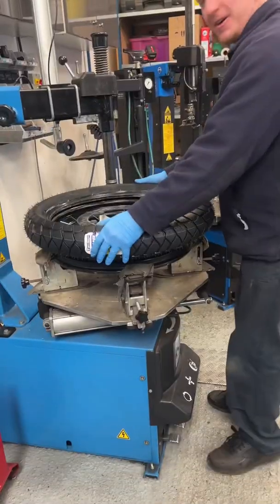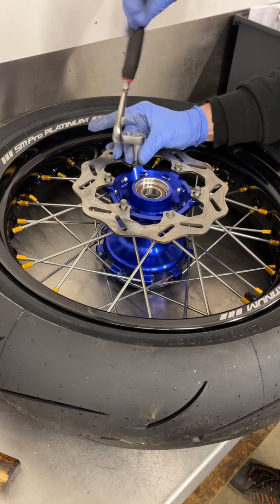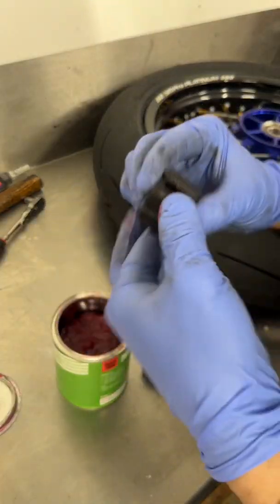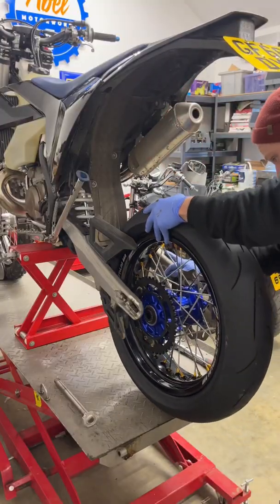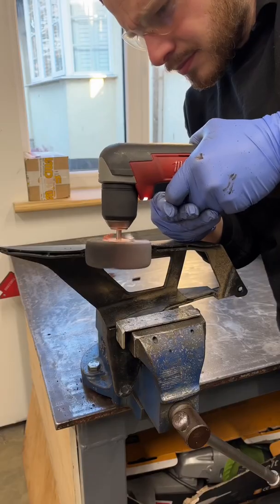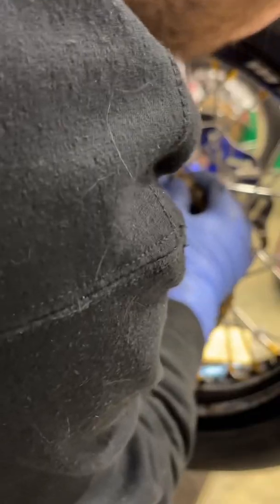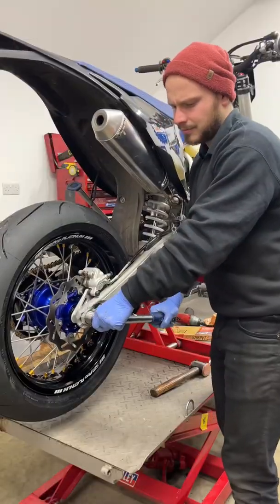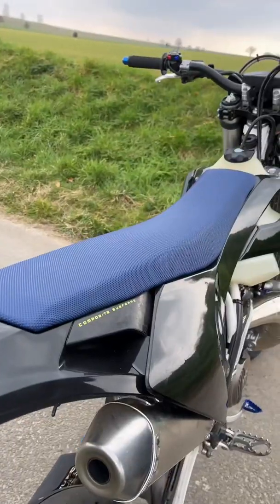28. 6 months late but it’s a supermoto conversion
My first video in 6 months and it’s a supermoto conversion!